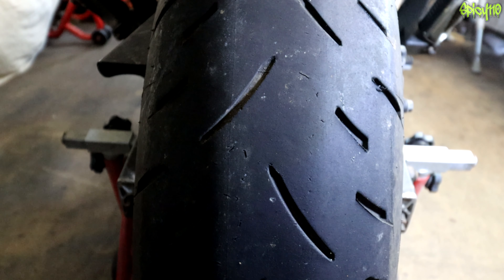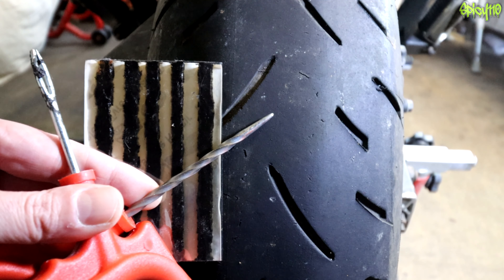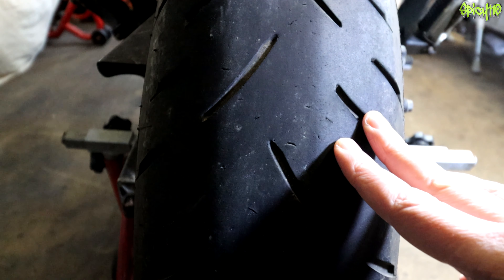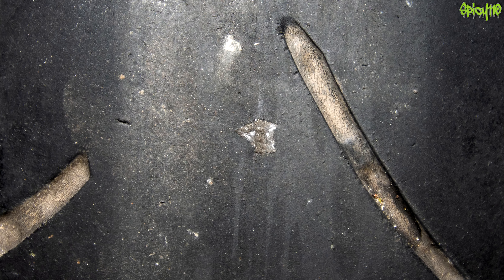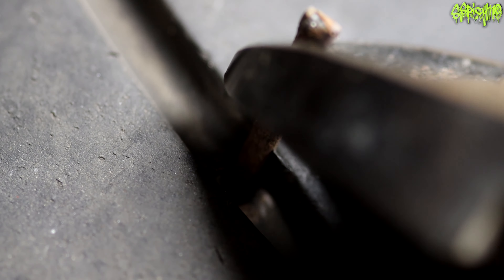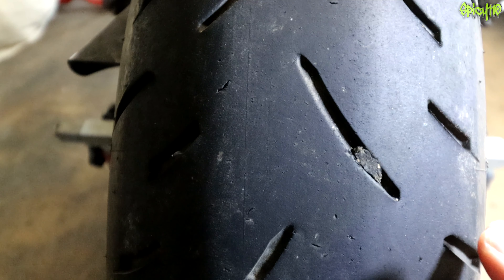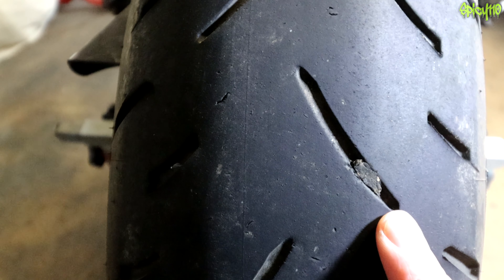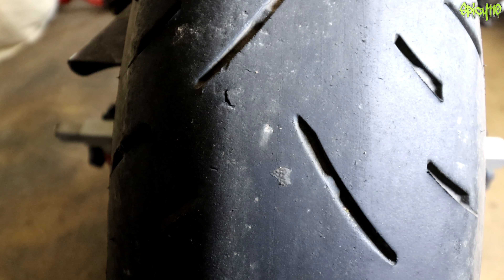Motorcycle Rope Plugs Puncture Repair! How Long Can They Really Last?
Over the last 3 years, I have been running an experiment to see what happens if you use a motorcycle rope plug Puncture repair long-term, It is finally time to give my results!

Note: You should still follow the manufacturer's recommendations, regardless of what I have seen here.

Videos leading to this!